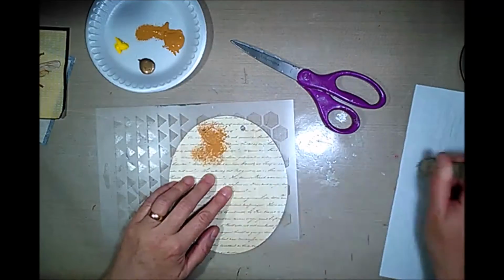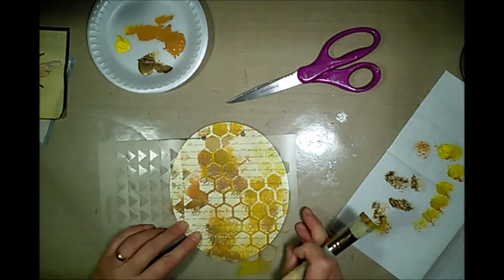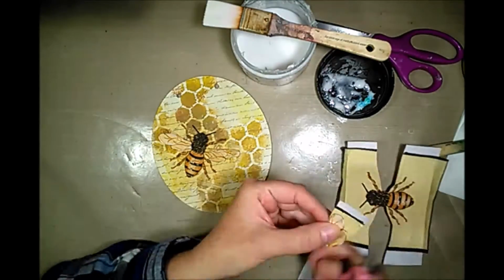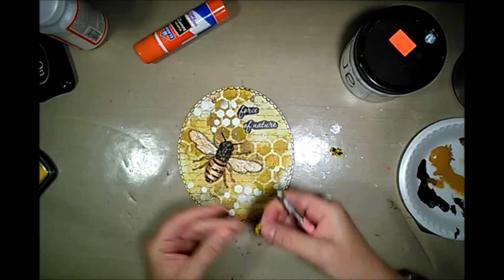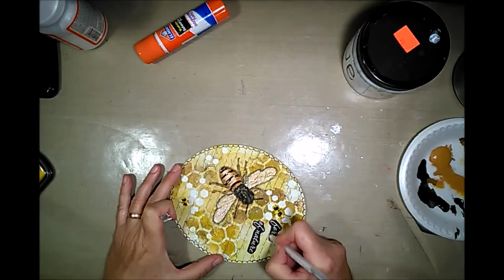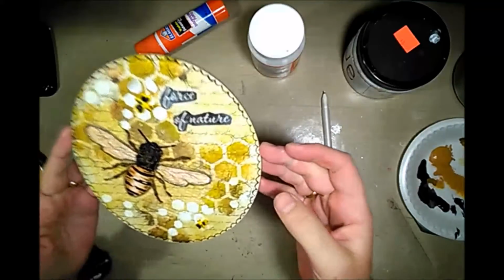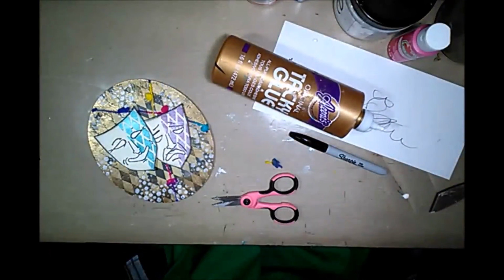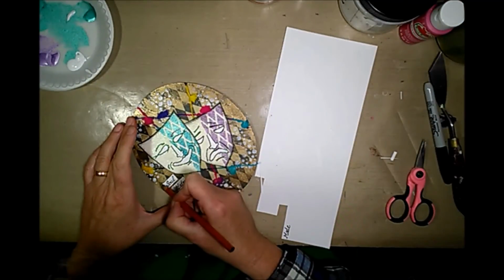My Oval Mixed Media Journal....(4th and 5th page).......Part 3 of 4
(165) Here are 2 more pages in this journal,using a variety of materials.